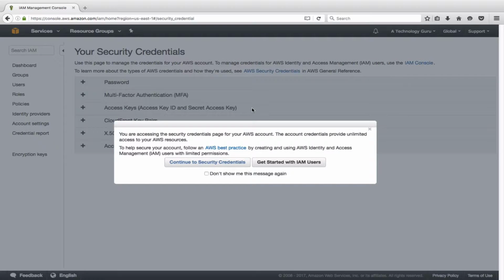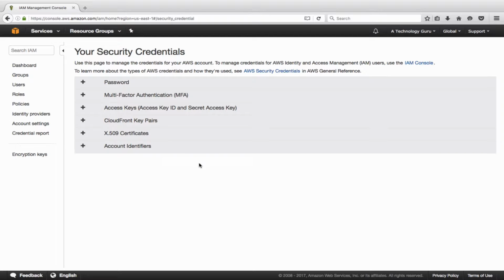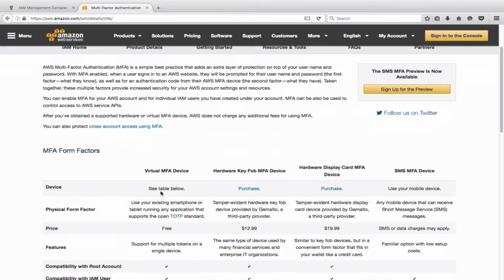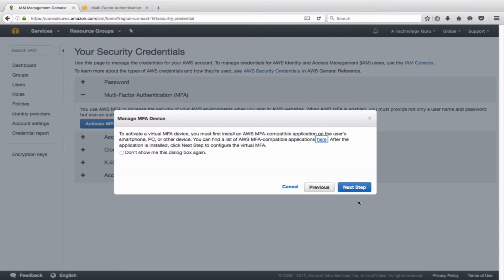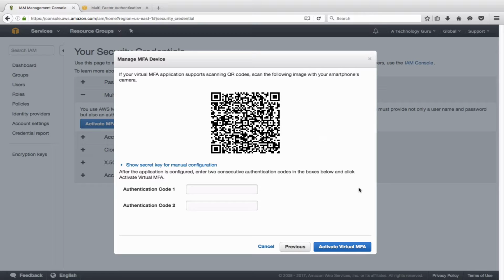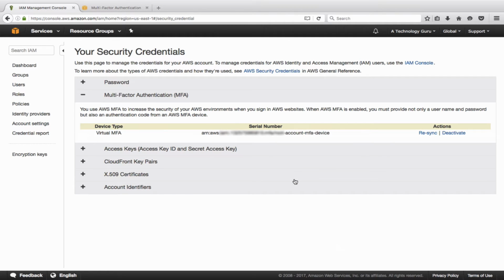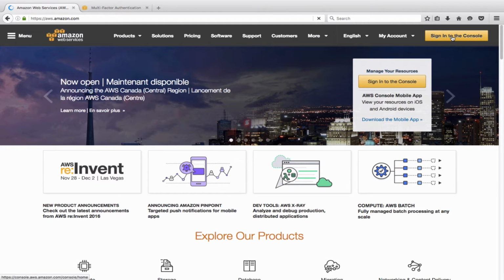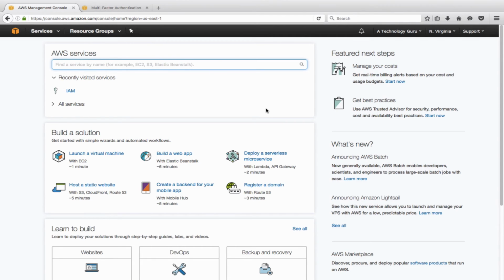AWS - How to secure root account with MFA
This video shows you how to configure a virtual MFA device to protect your AWS root account. It is highly recommended and a best practice to configure MFA.